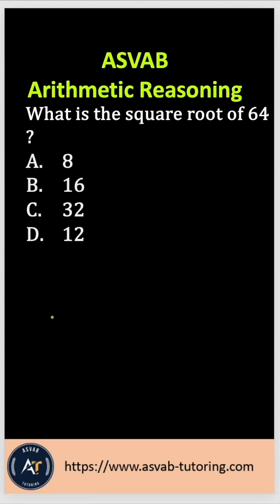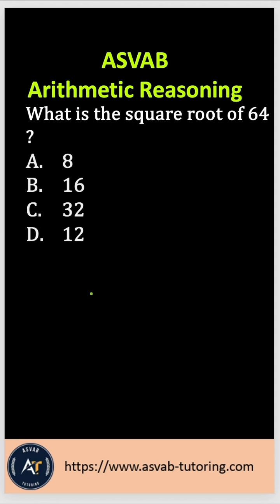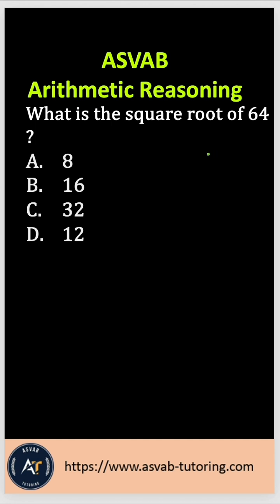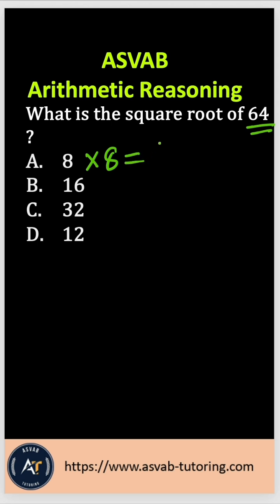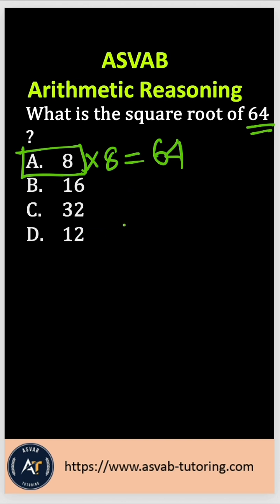🔥 Important ASVAB Arithmetic Reasoning Question Review! 💯